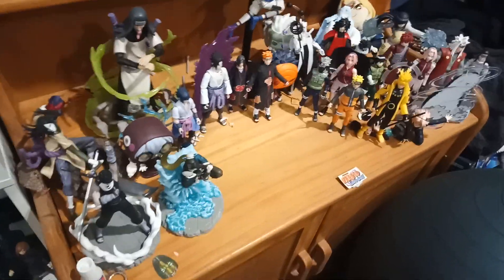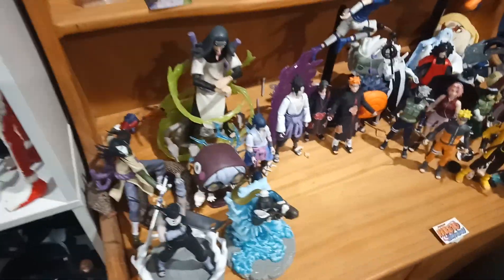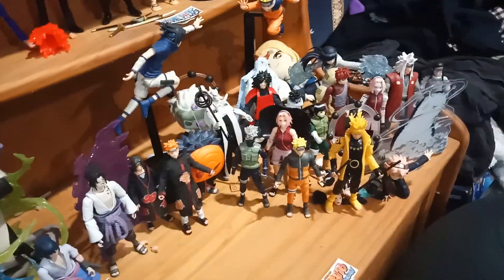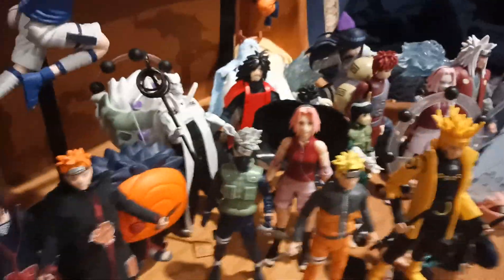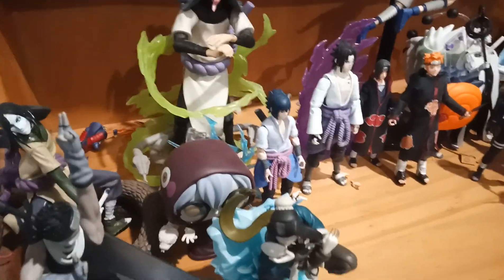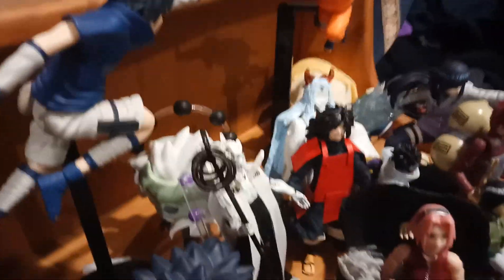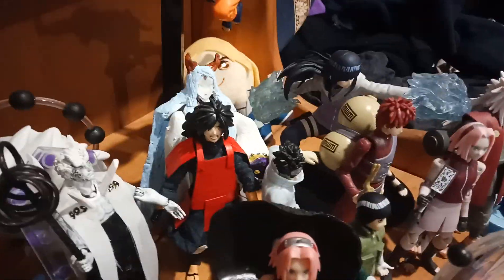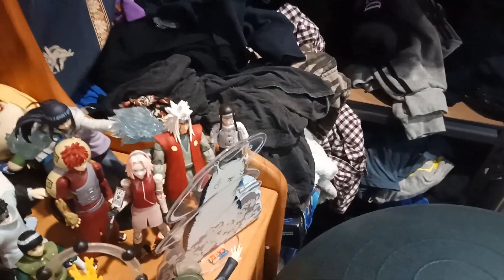my naruto collection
naruto is one of my favorite animes and this is what my collection of naruto looks like now